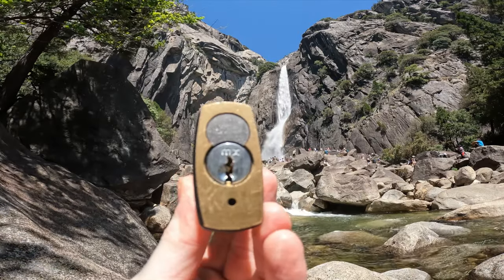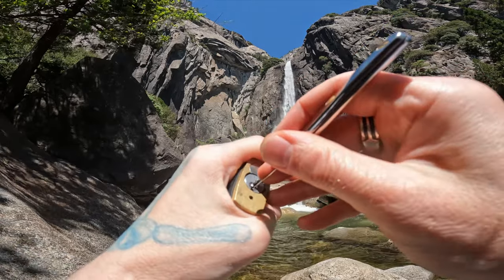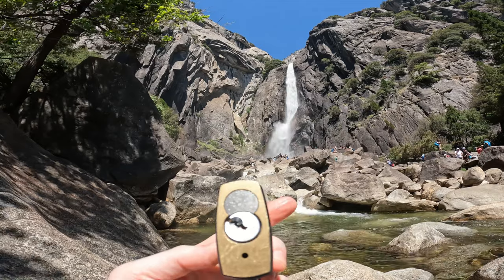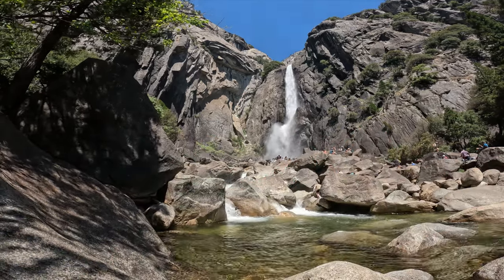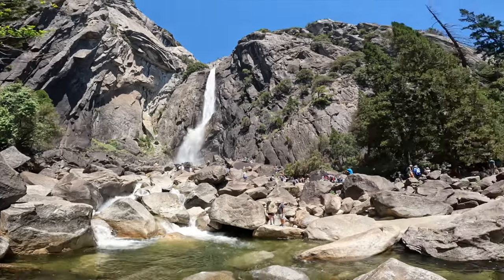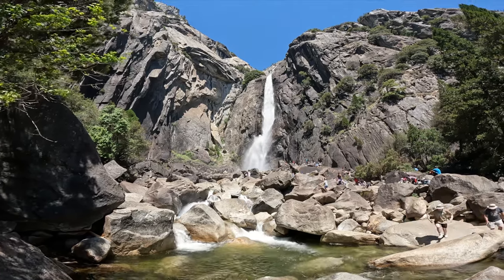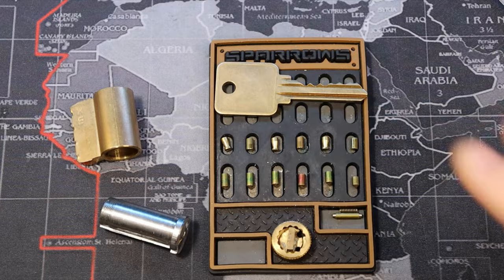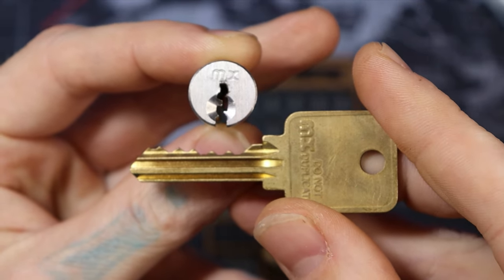275) GMS MX Restricted Picked and Gutted at Yosemite Falls, Yosemite National Park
GMS MX Restricted Picked and Gutted
Yosemite Falls, Yosemite National Park

00:00 - Intro
00:20 - Start Picking
03:47 - Open
04:35 - View of landscape
05:47 - View of Pins